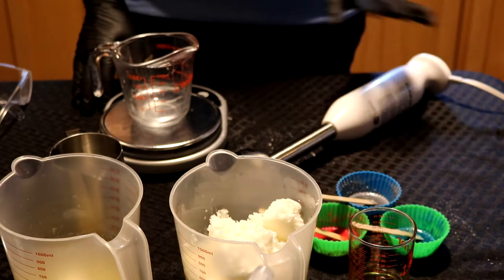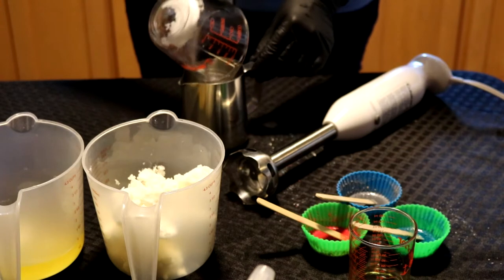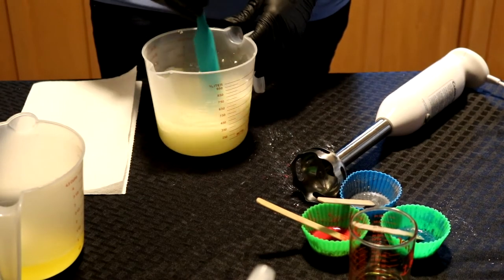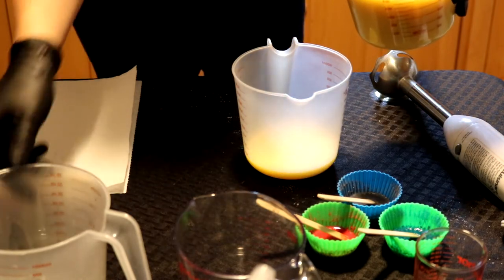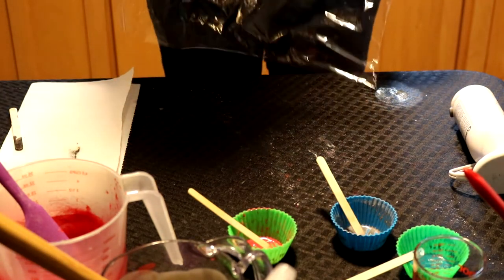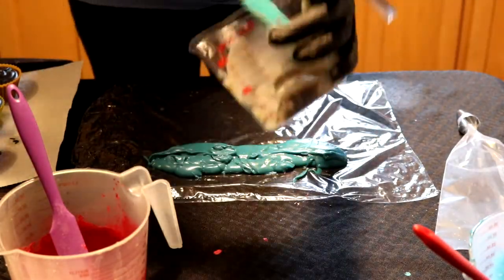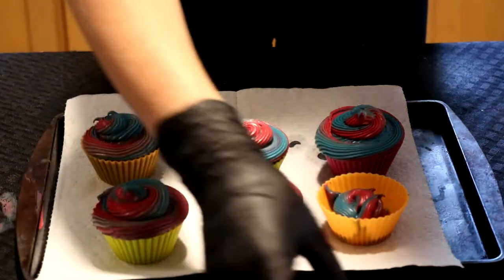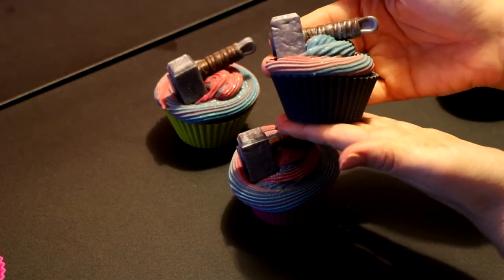Making Thor Ragnarok Inspired Soap Cupcakes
Welcome back to Geek's Bathhouse! Today I'm making some Thor Ragnarok inspired cupcake soaps!

**Colorants**
Mad Micas:
Peacock Turquoise Teal
Steph's Micas and More:
Turquoise Green
Strawberry Pink
Silver Graphite

**Fragrance Oil**
Bay Rum from BeScented:
"What a man should smell like: allspice, cloves, nutmeg, orange, pine with a bit of Patchouli and Vanilla."